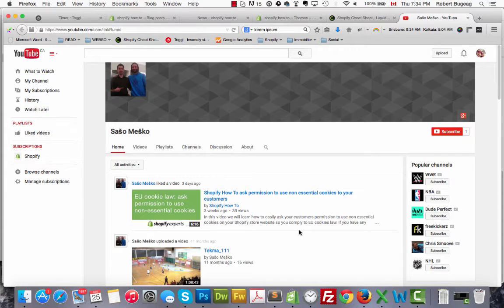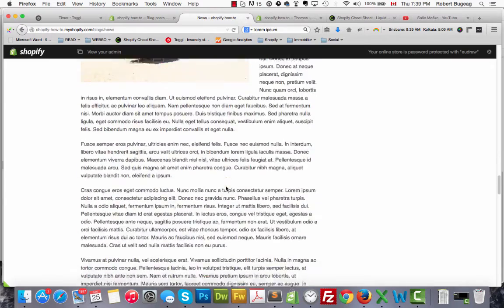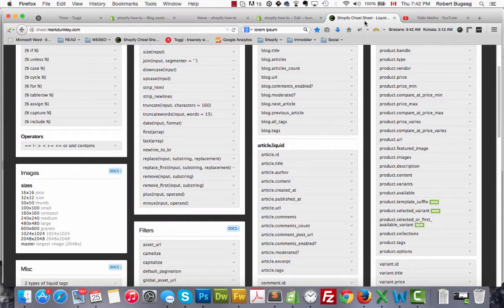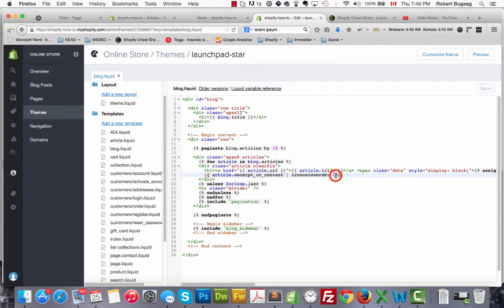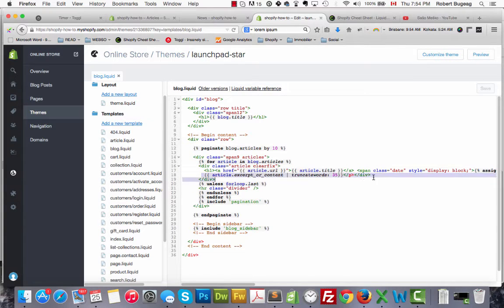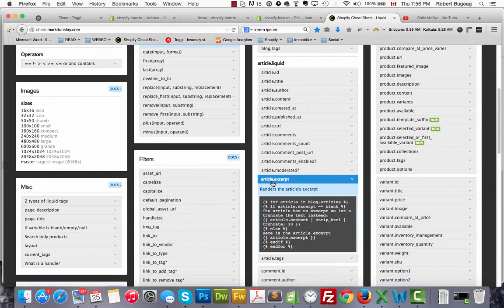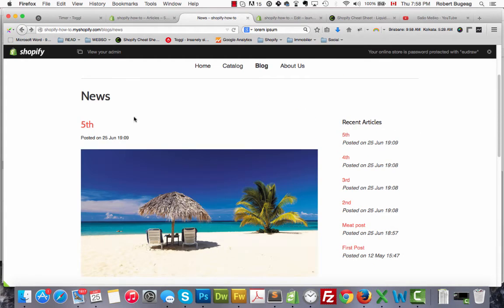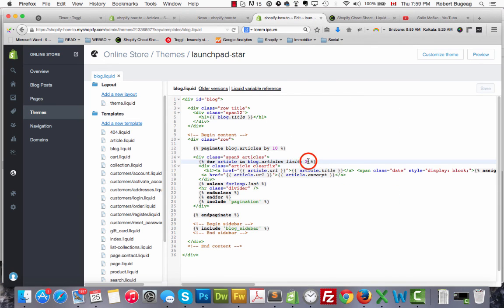Shopify how to display the last 5 articles on blog page with images only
Question of the day by Saso: How can I display the last 5 articles on my blog page with images only?

** WANT TO LEARN CSS FOR SHOPIFY ? ** Take a look here for my FREE class that I will release soon

Here is some code that I used in the video (don't forget the curly brackets):
- To limit the wording to a certain number of words use "| truncatewords: 35"
- To remove the content completely remove "article.content" or "article.excerpt_or_content"
- To show only what is in the excerpt of the article use "article.excerpt"
- To limit the number of articles on the blog page add "limit: 5" in the "for" loop element

Skype: robert.bugeag